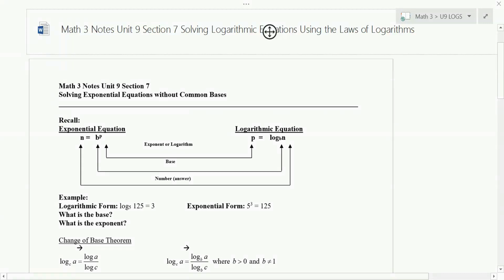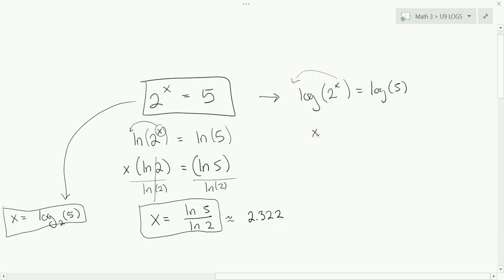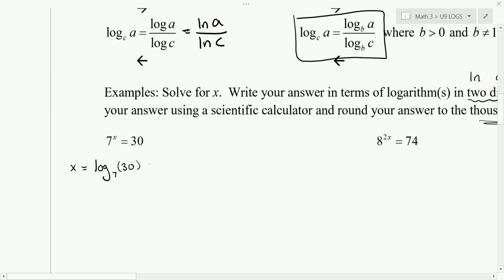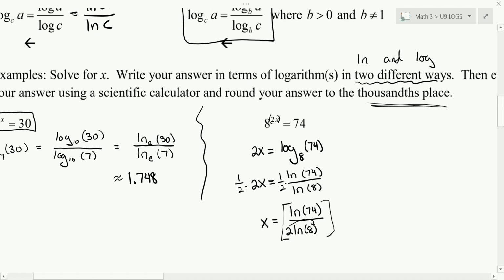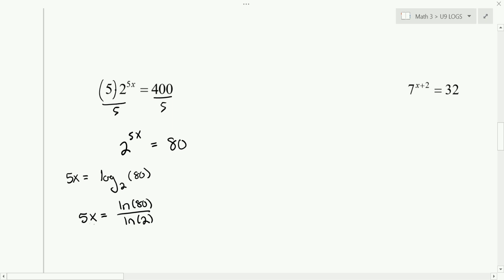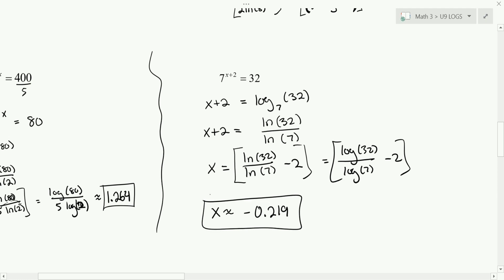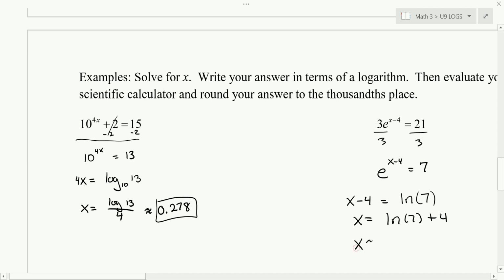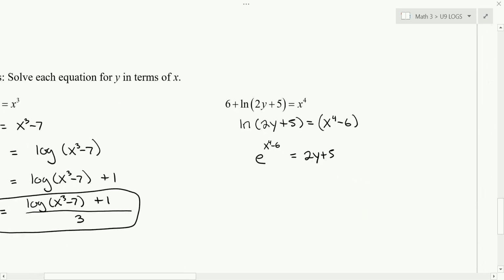Change of Base Formula (M3 Notes 9.7)